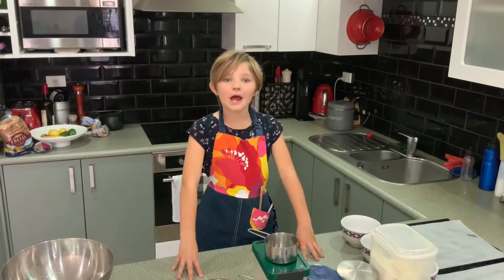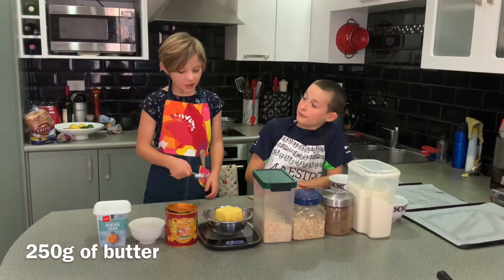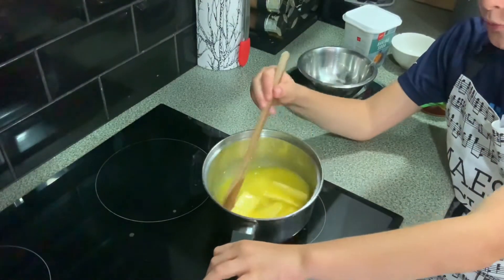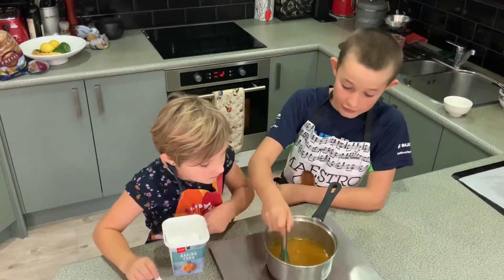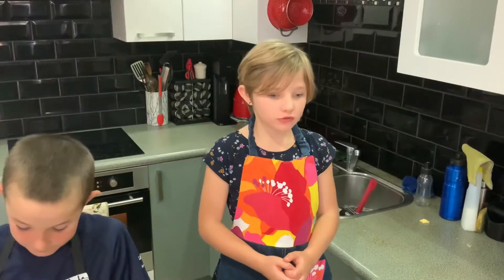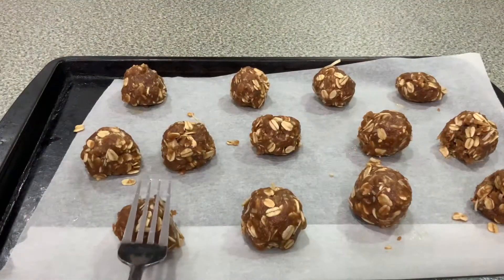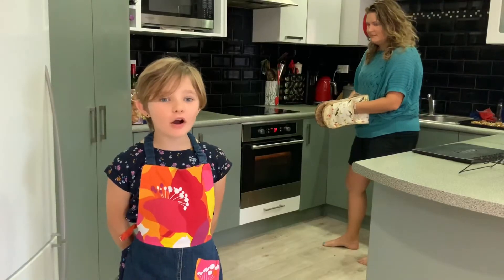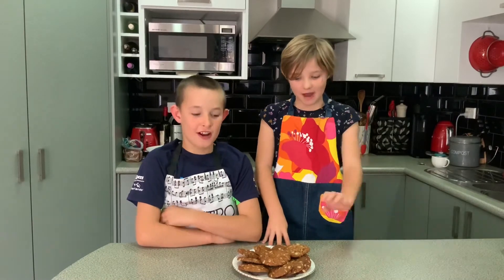ANZAC Biscuits with Amelia and Jacob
Miss Chef, Amelia Robinson and her brother Jacob (Maestro Chef) make ANZAC. Crunchy on the outside, chewy in the middle.